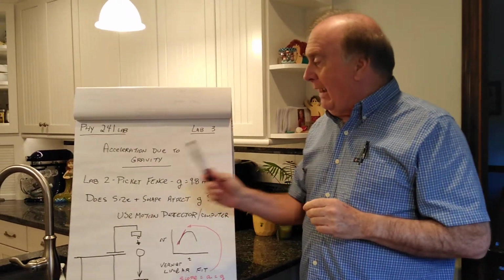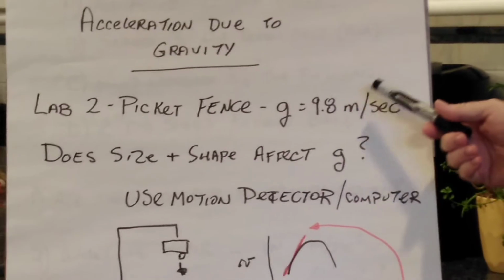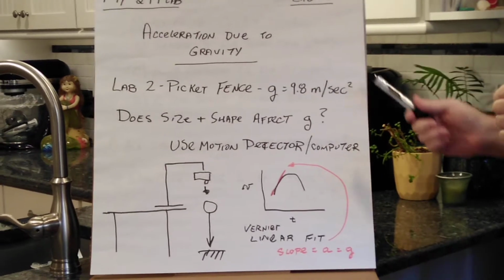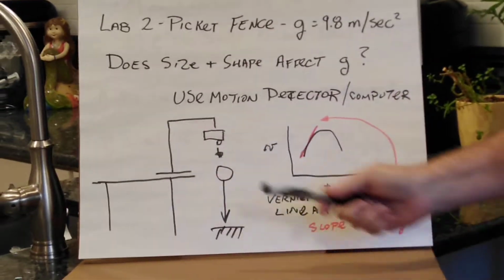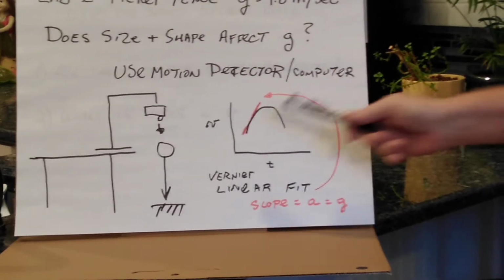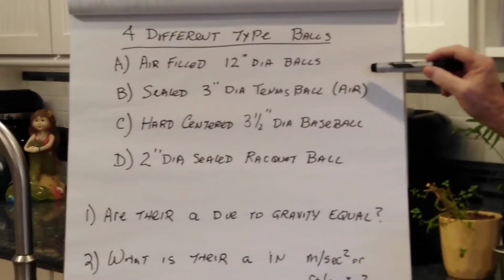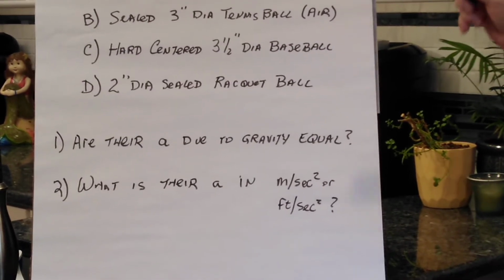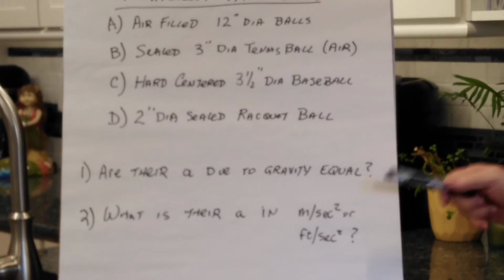Physics Lab 3 Acceration Due to Gravity